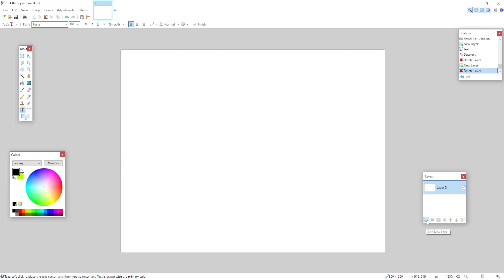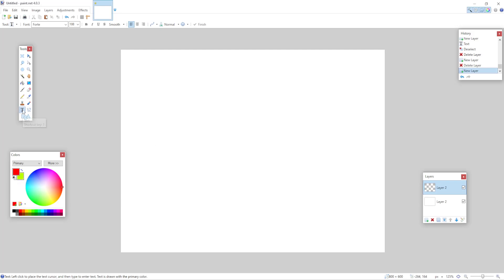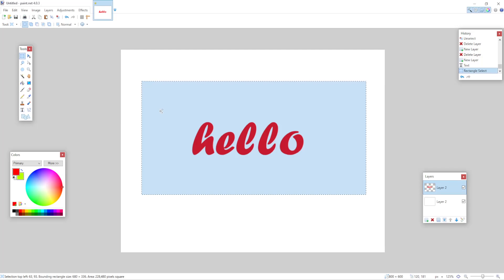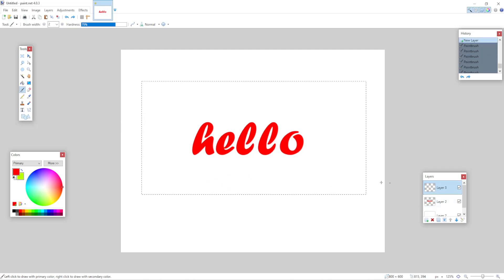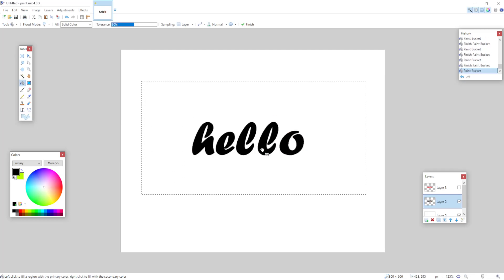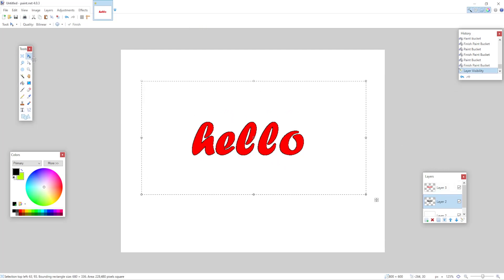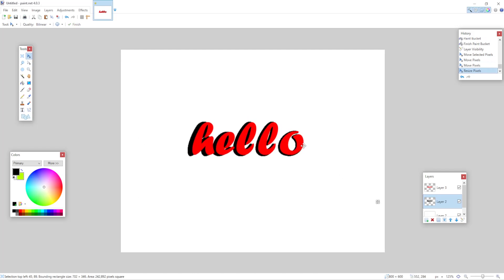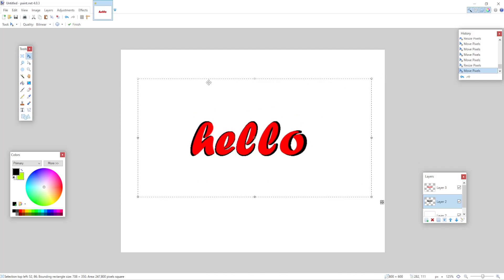How To Add Outline To Text In Paint.NET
In this tutorial I show you how to add an outline to your text in Paint.NET. If you've ever wanted to know how to outline your text in PaintNET then this is the perfect  video for you!